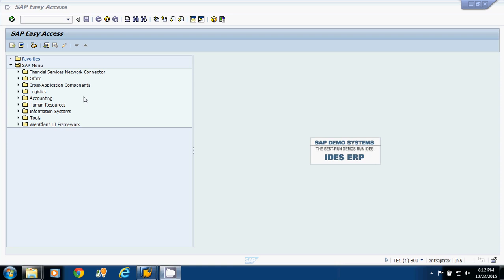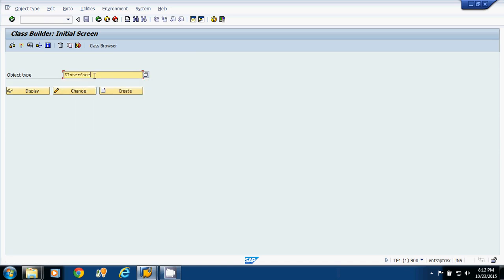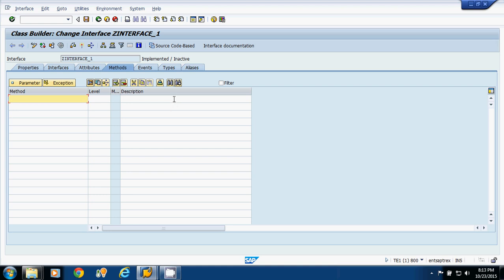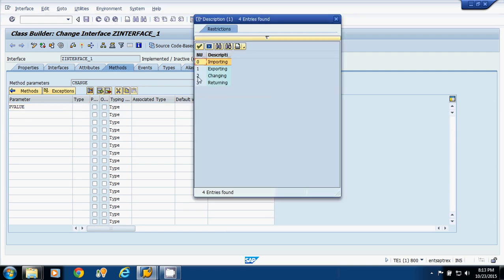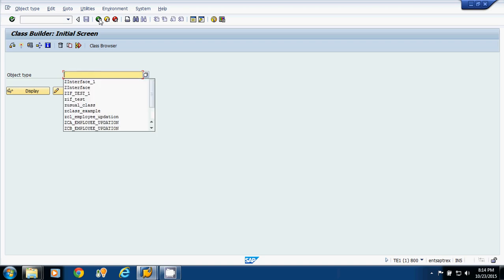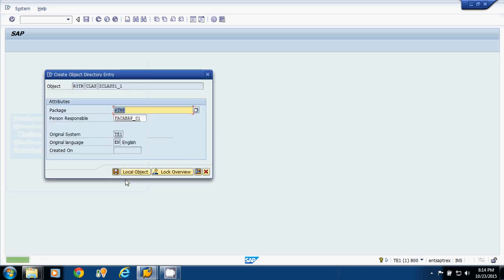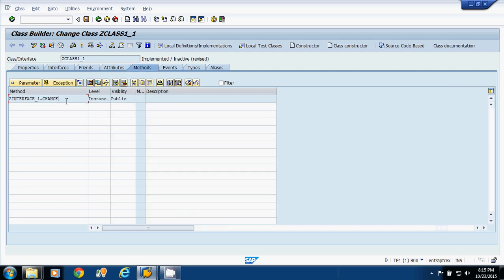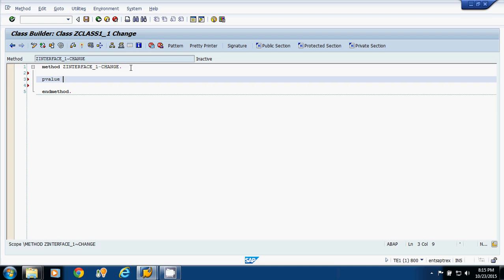SAP - ABAP OOPs Interface Concept.mp4